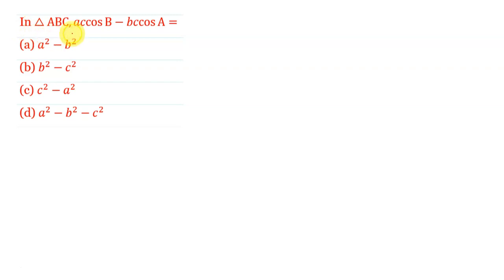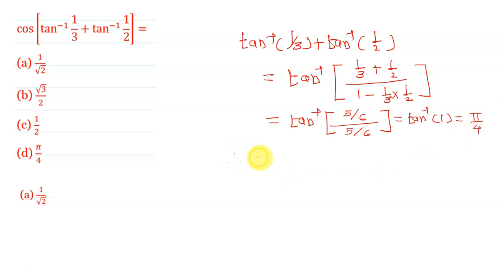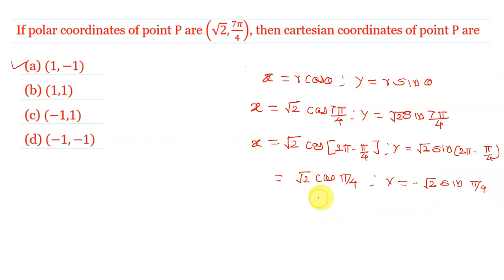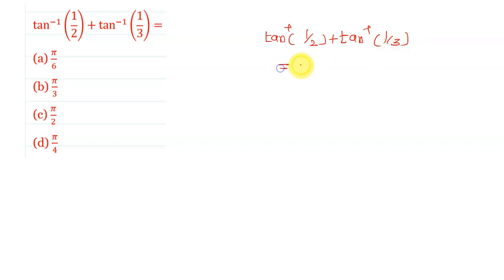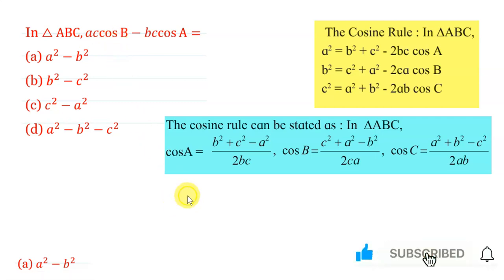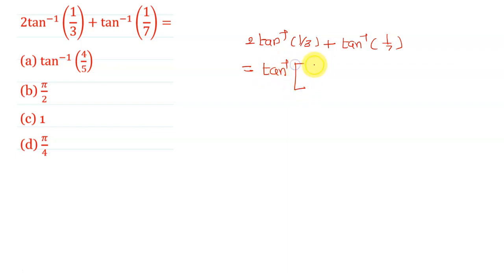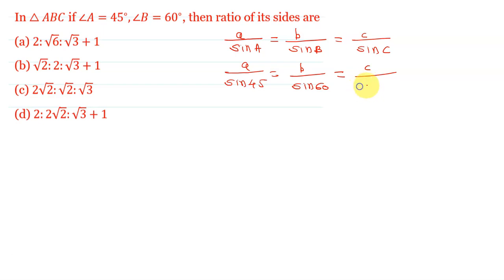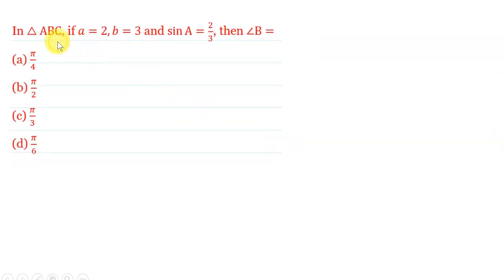Class12|H.S.C.| Mathematics| Important Questions| Trigonometric Functions |Maharashtra Board